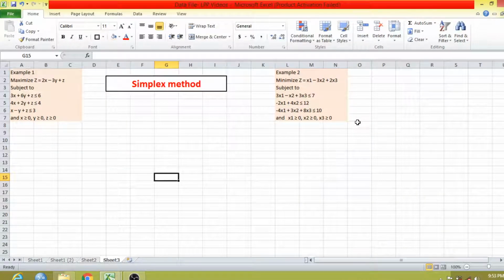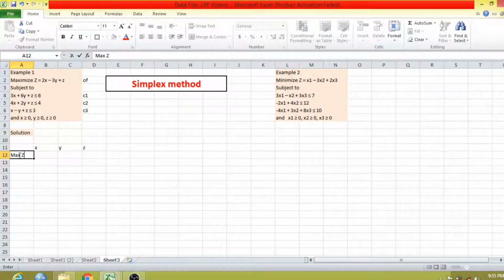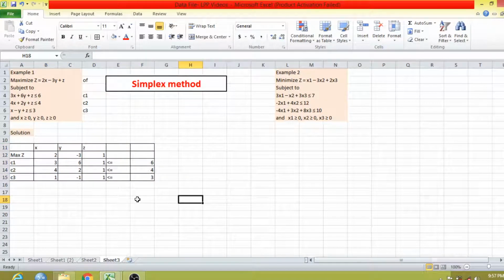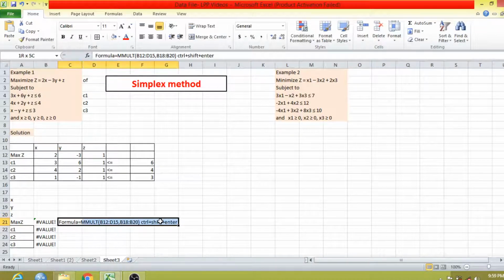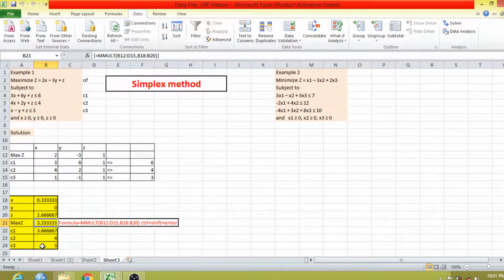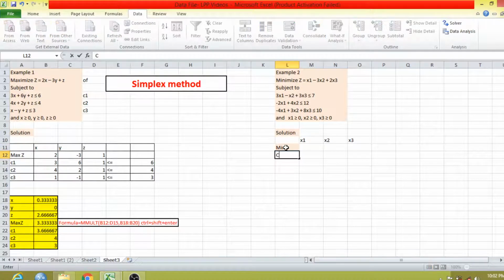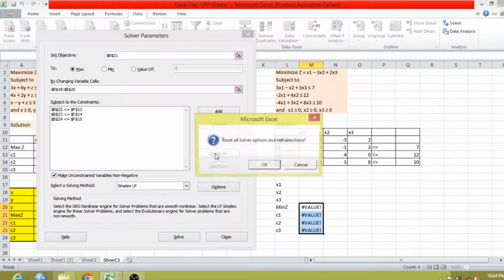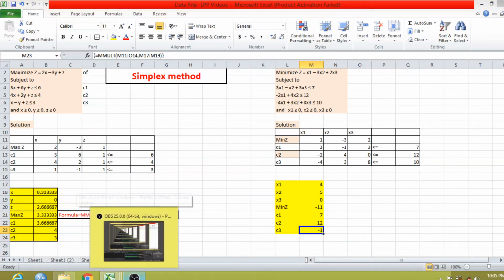Linear Programming Problem Simplex Method Solution